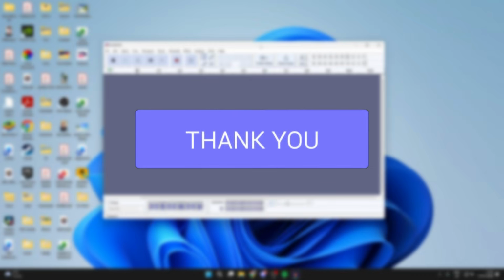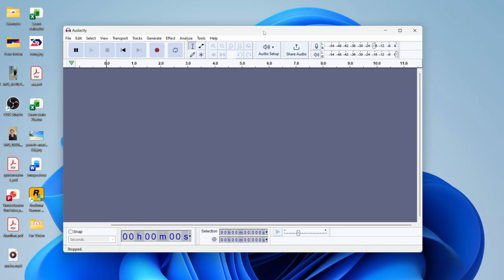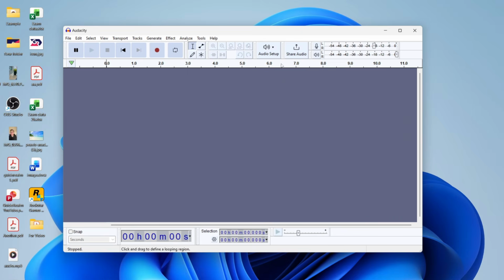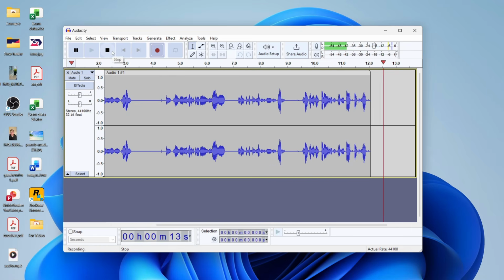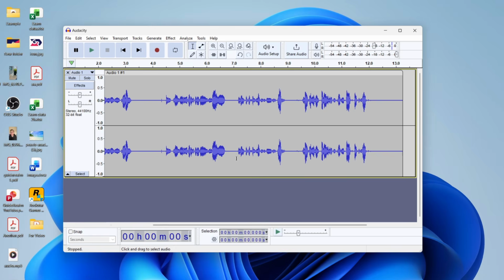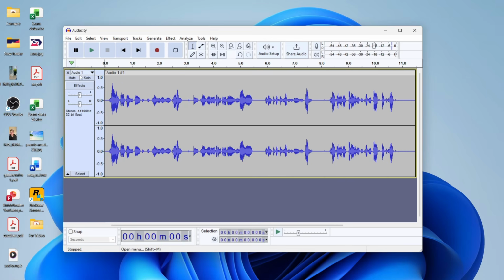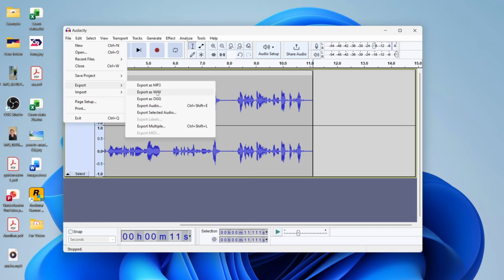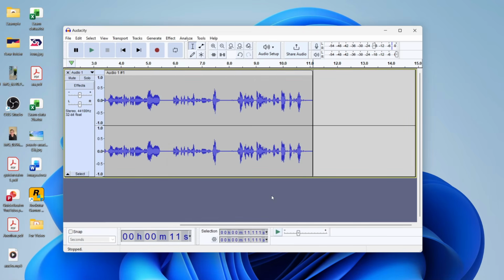How To Use Audacity To Record & Edit - Tutorial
Learn how to use audacity to record and edit in this video.

GuideRealm